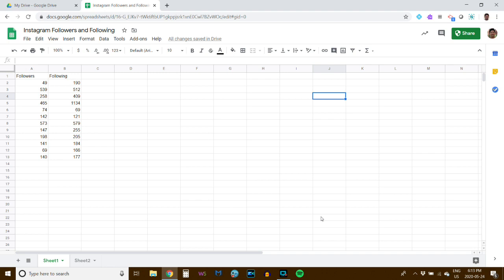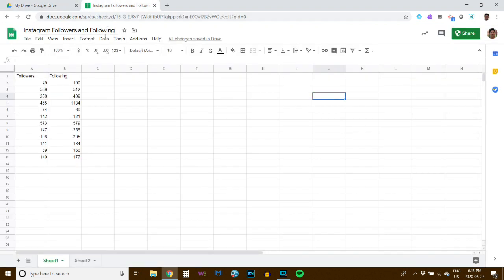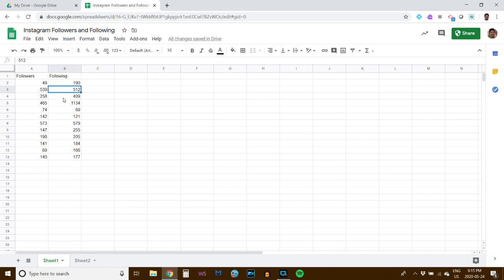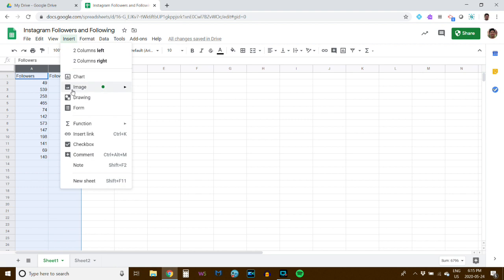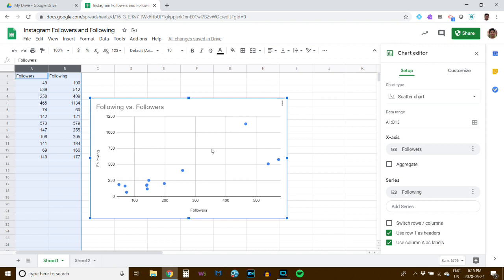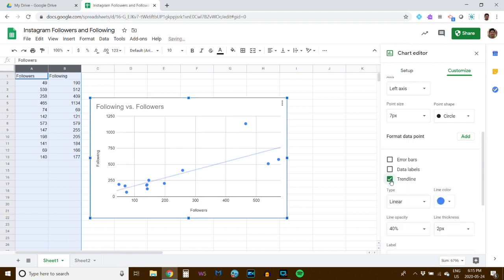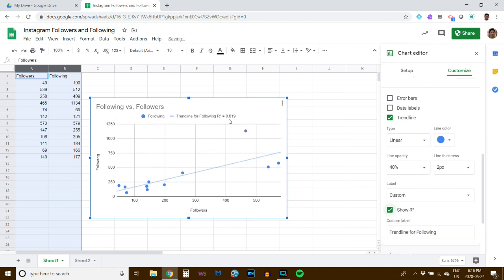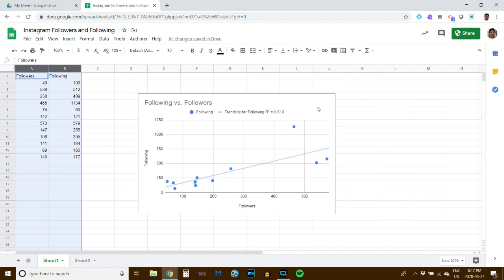How to Create a Scatter Plot using Google Sheets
Learn how to describe relationships between two variables from a scatter plot and use lines of best fit to model data and make predictions.